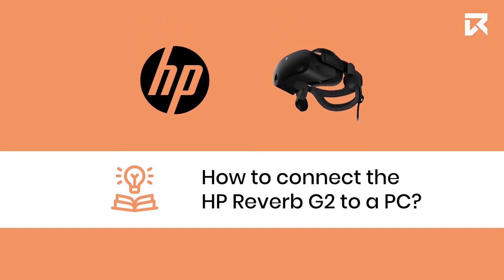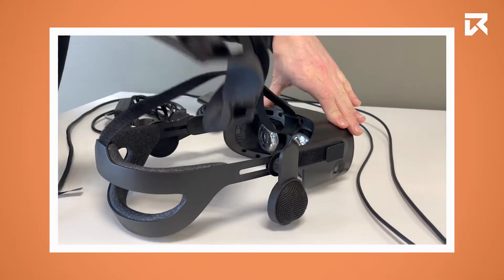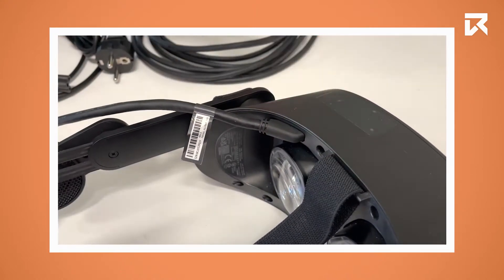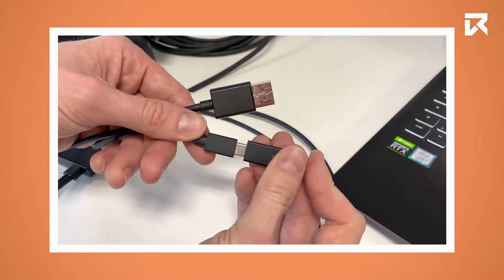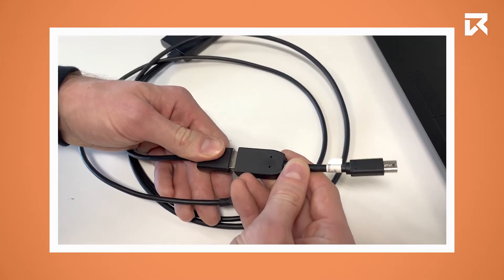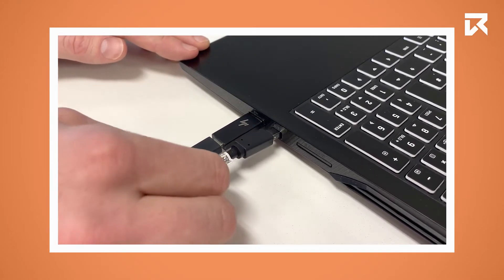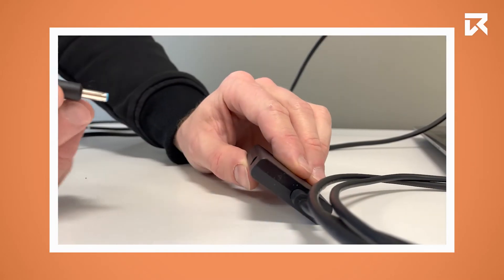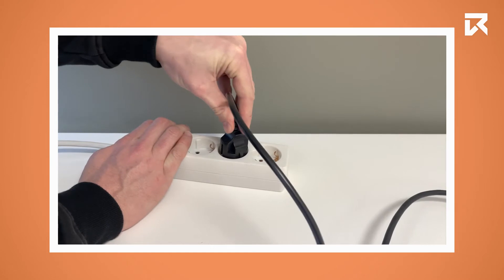How To Connect The HP Reverb G2 To A PC? | VR Expert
How To Connect The HP Reverb G2 To A PC? | VR Expert | Knowledge Base